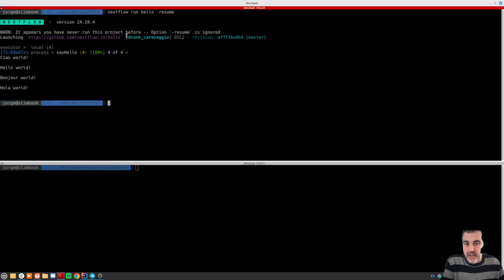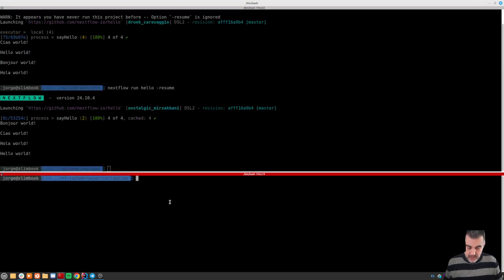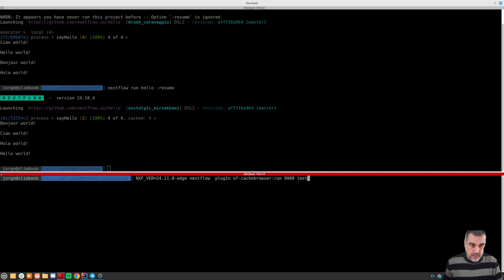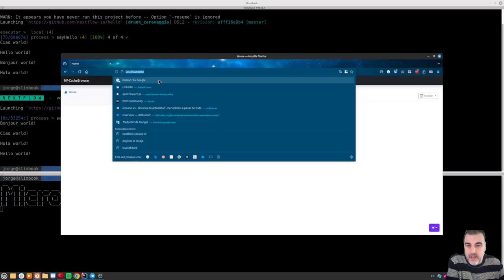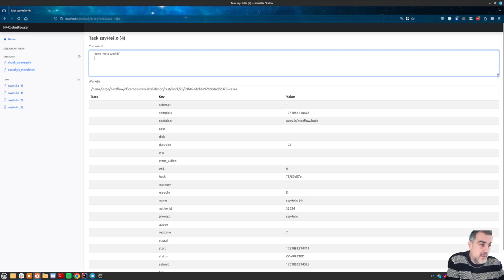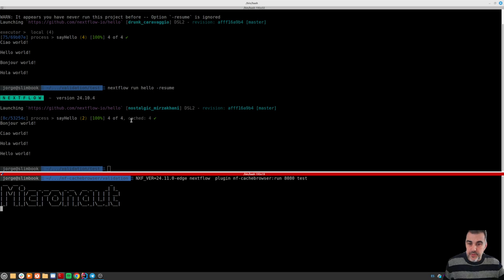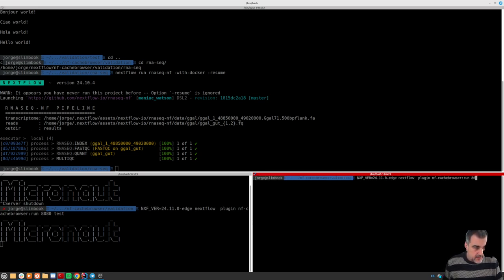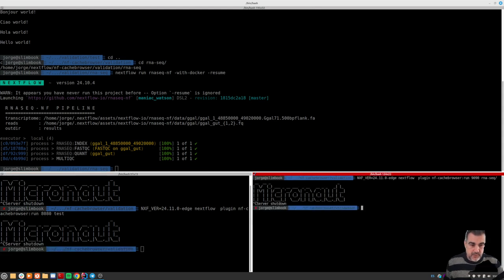nf-cachebrowser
A Nextflow plugin to visualise the cache of your pipelines